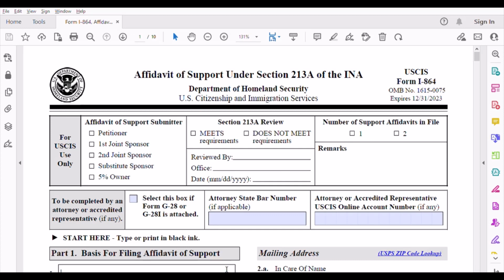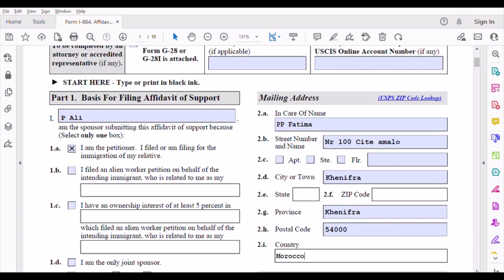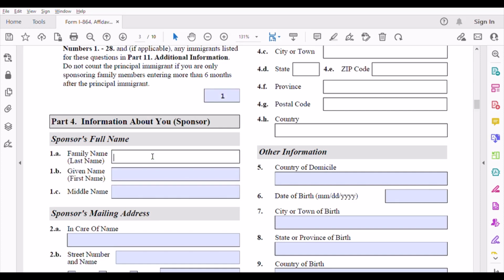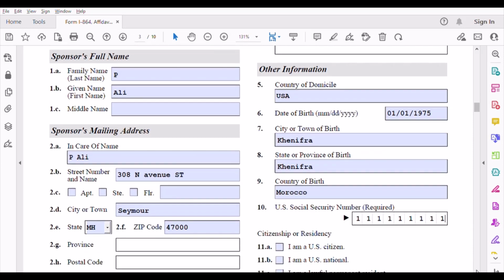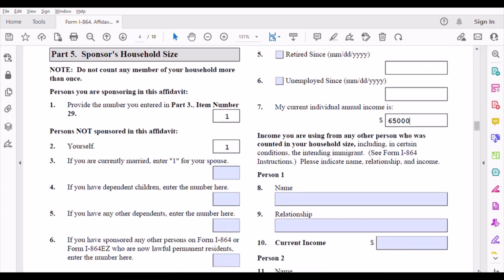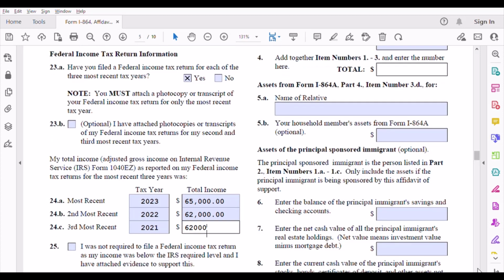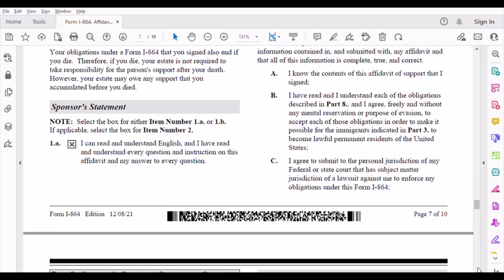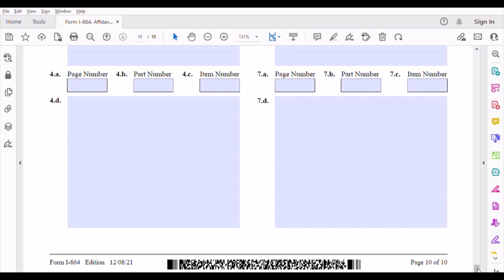How to Fill out Form I-864 Affidavit of Support Step by Step for Petitioner as Primary Sponsor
This a detailed Explanation on how to file I-864 form Step by to support you principal Immigrant

Fallow me on Social Media!